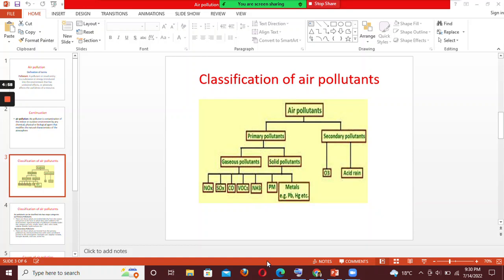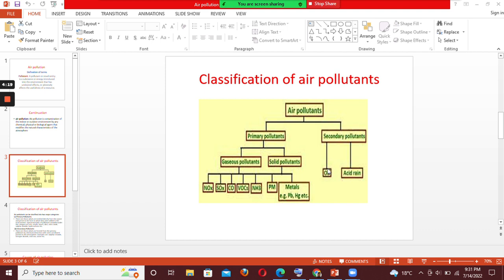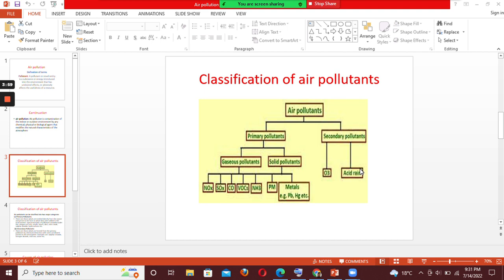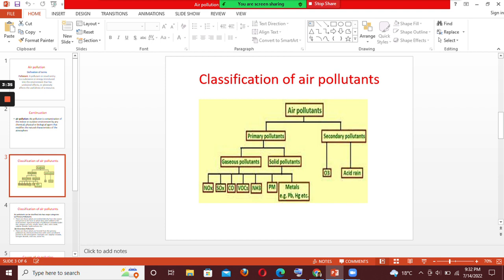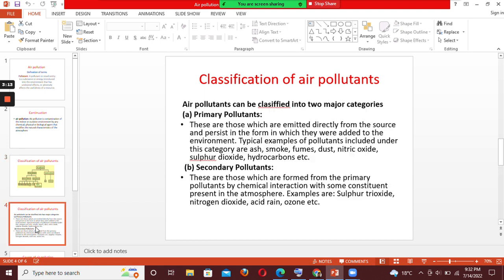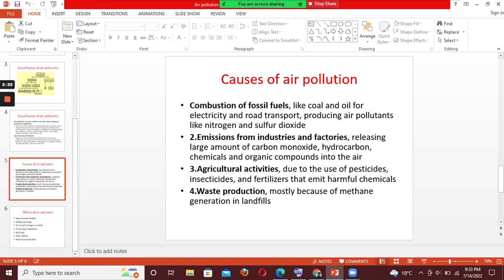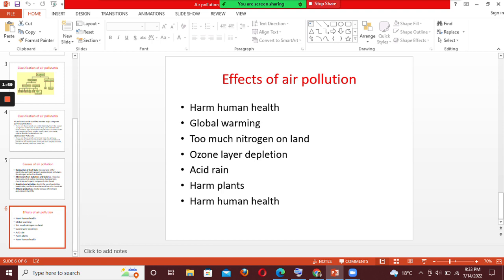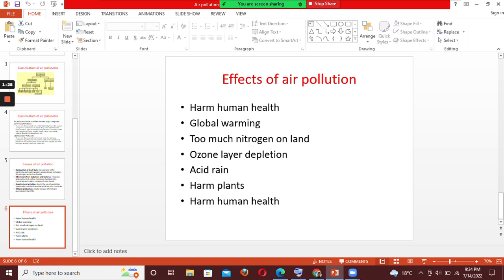Meeting Controls 14 July 2022 1